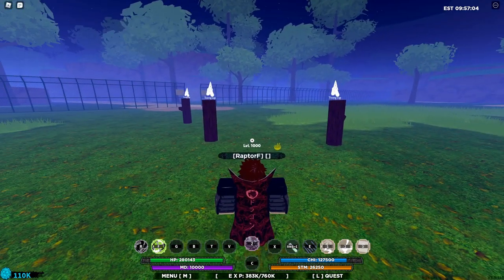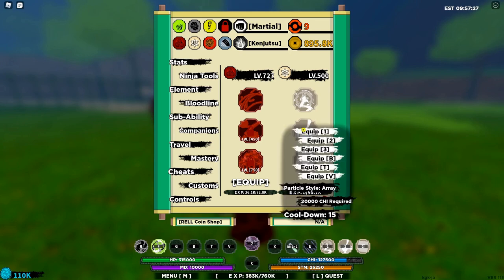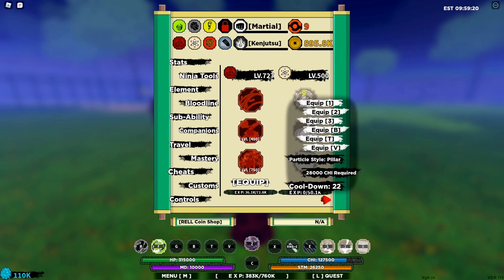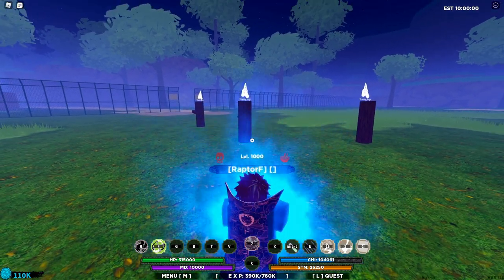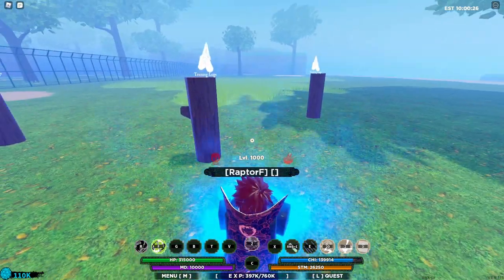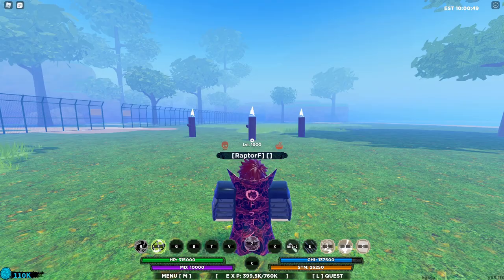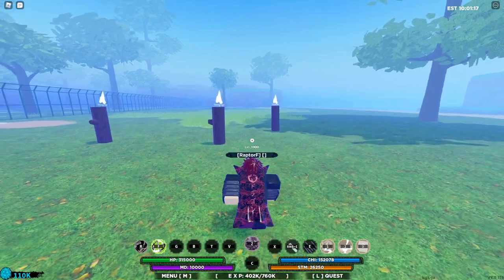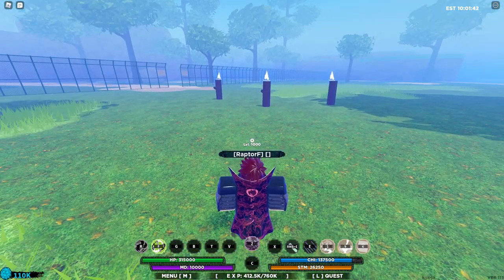ATOMIC BLOODLINE SHOWCASE in SHINDO LIFE ROBLOX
In this video, I'm going be showcasing the atomic bloodline in shindo life roblox. This is also a shindo life atomic bloodline showcase. LINK DOWN BELOW \/ \/ \/